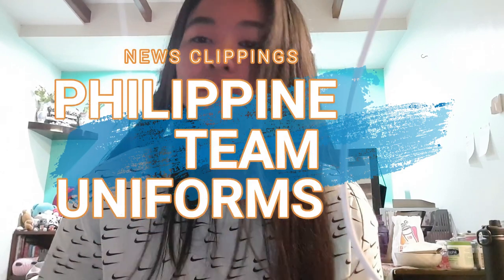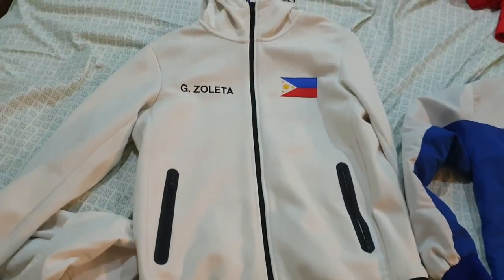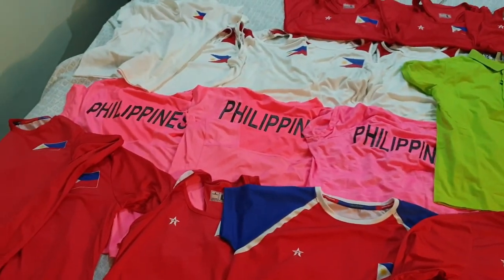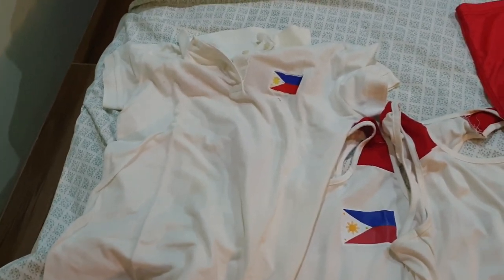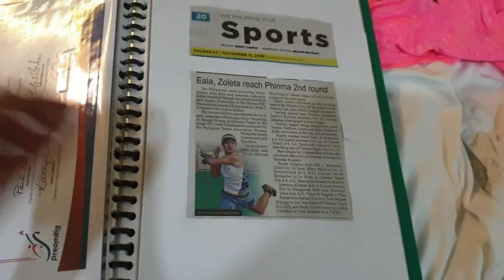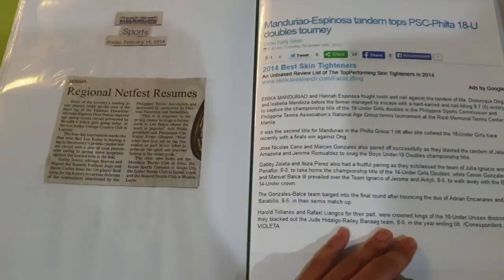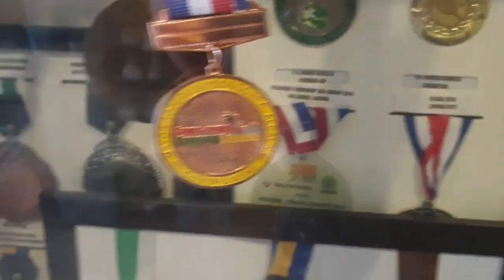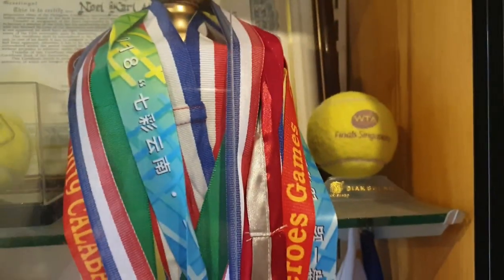Philippine Team Uniforms and News Clippings | Gaby Zoleta Tennis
I'll be showing you my Philippine team uniforms and news clippings. As I've said and shown you in my previous vlogs I've been part of the Philippines National Junior Tennis Team since I was 11. I'll be showing you my Philippine team uniform collection jackets and shirts.